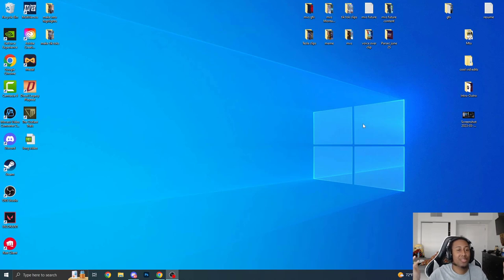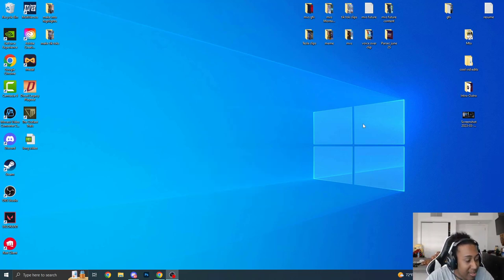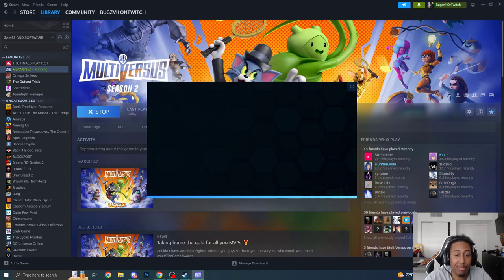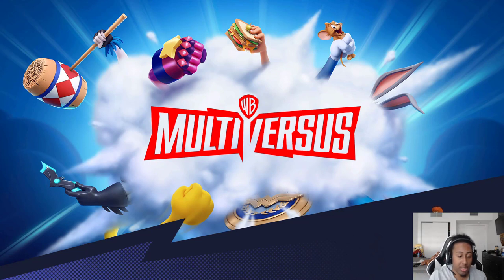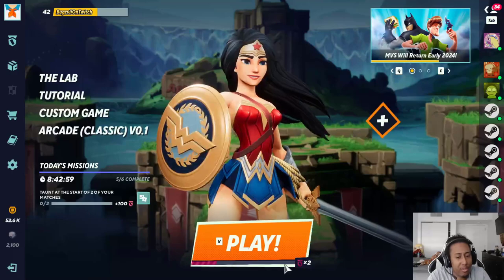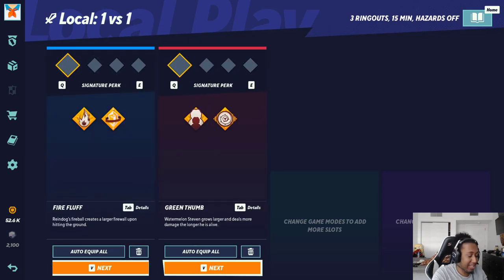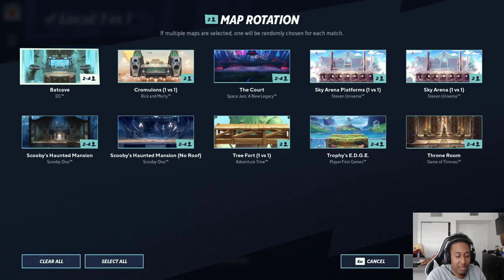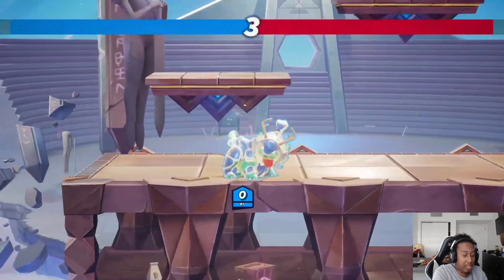Multiversus How to use Multiple Keyboards On PC (lan & Parsec)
Multiversus, WarnerBros, Multiversus Gameplay, Multiversus Esports, Multiversus Multi Keyboard